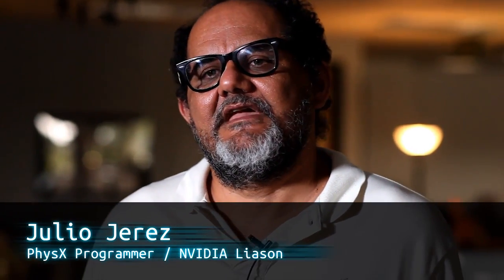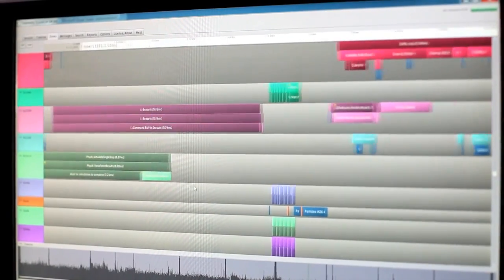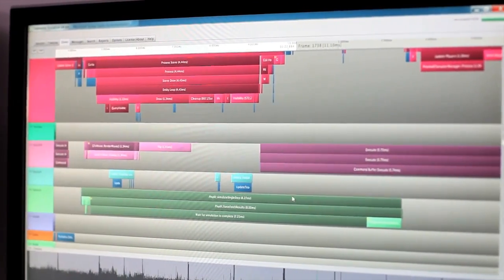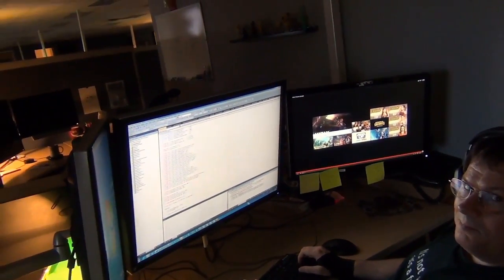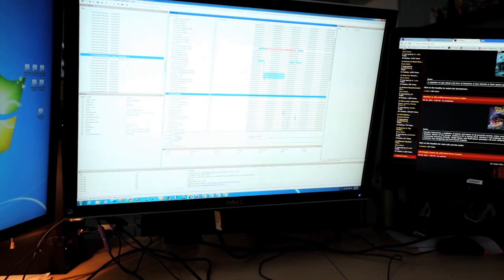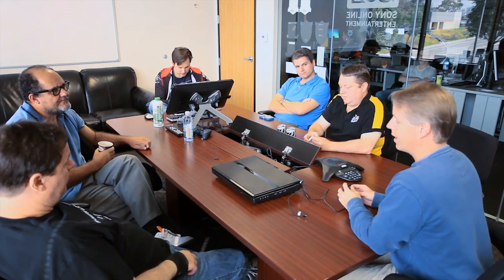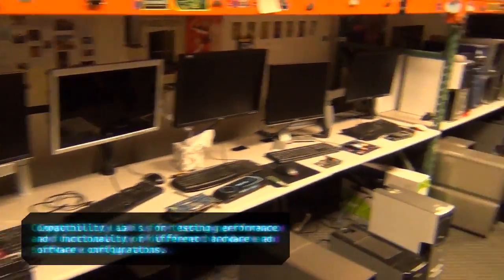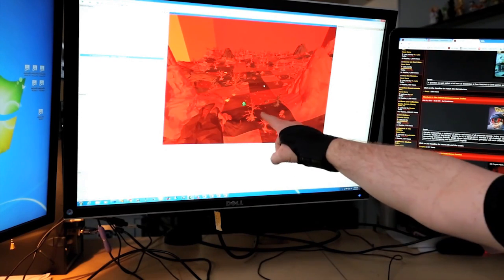PlanetSide 2: OMFG! Operation: Make Faster Game Episode 4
In episode 4 of Operation: Make Faster game we introduce you to Rob Elam and Julio Jerez, programmers for PlanetSide 2. Rob and Julio are charged with optimizing aka "wrangling" the system interactions with the game physics engine to make PlanetSide 2 run better. YAY! Thumbs up if you are a fan of our optimizations!